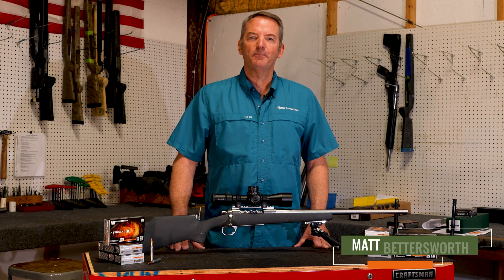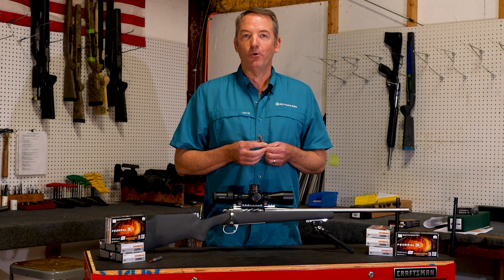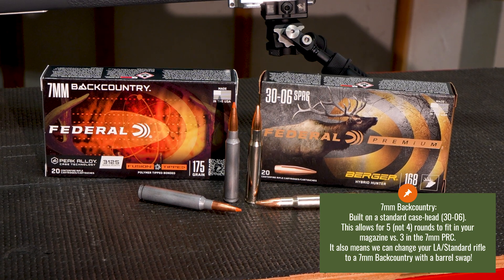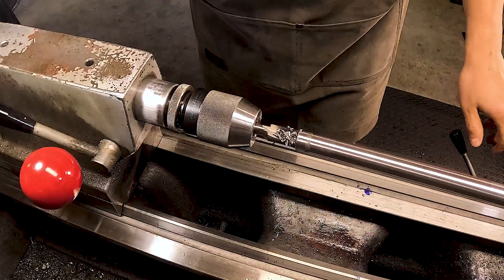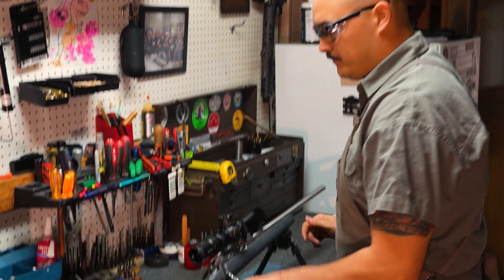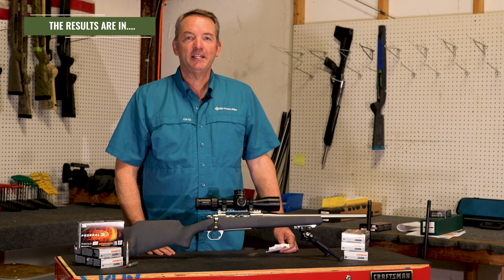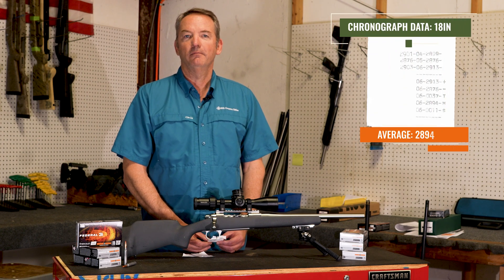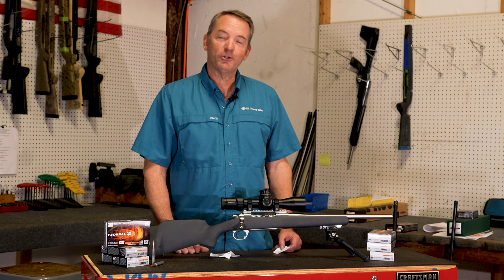7mm BACKCOUNTRY TESTING WITH DIFFERENT BARREL LENGTHS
Check out the results of our barrel length/velocity tests on the new 7 Backcountry!
We built a Long Range Hunter in 7 Backcountry and incrementally cut the barrel from 22” all the way down to 16.5”. We tested velocity and accuracy at each length.  If you plan to use a suppressor on your next rifle, you will want to see these results.
As was the case with our 7mm PRC Testing video, we feel that as a custom rifle builder, it is our responsibility to test and verify new cartridges so that our customers are confident in their rifle builds with us.